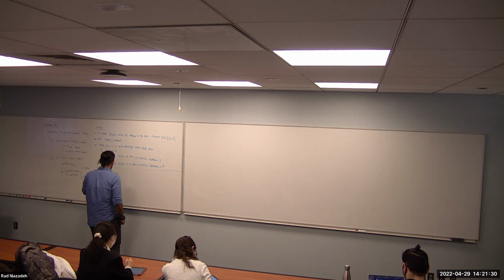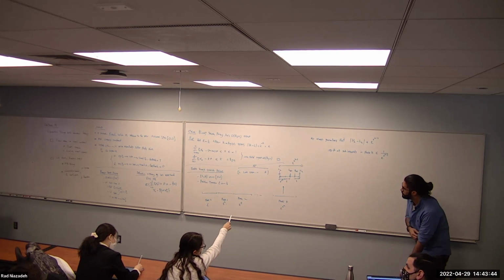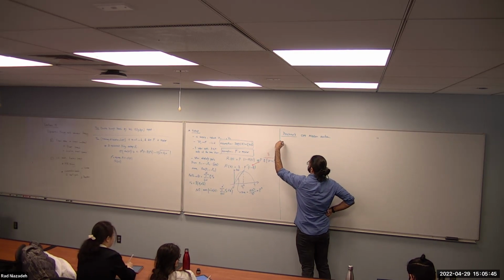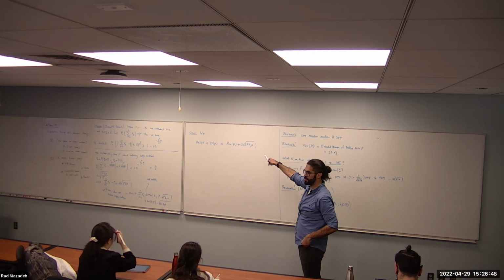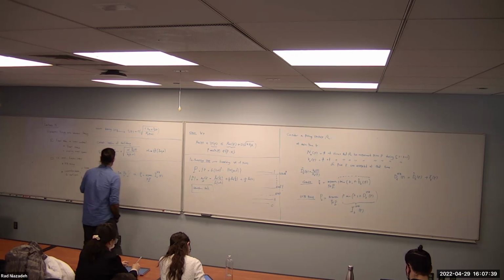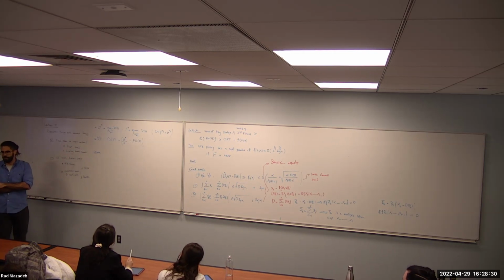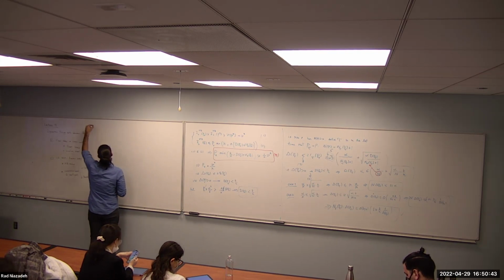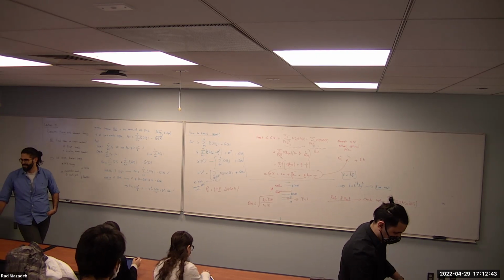Lecture 5 (Online Algorithms & Learning: Advanced Topics and Applications - Spring 2022)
Lecture 5: Dynamic pricing with demand learning

Outline:
- Dynamic pricing with no supply constraint and unknown demand

     - Fixed unknown value: beating binary search
     - i.i.d. values from unknown distribution

- Dynamic pricing  with limited supply and unknown demand
     - UCB pricing
     - Martingale/independent multiplicative concentration bounds
Chernoff bound
     - Bernstein concentration inequality